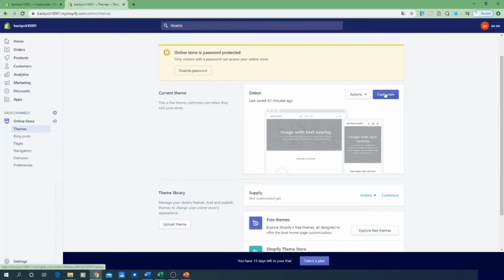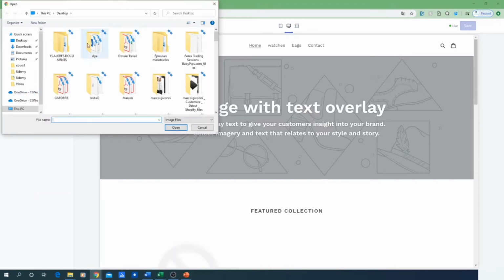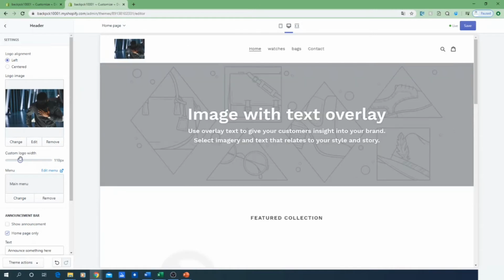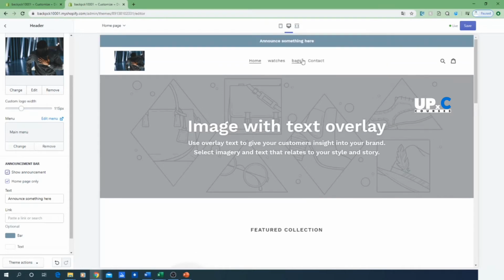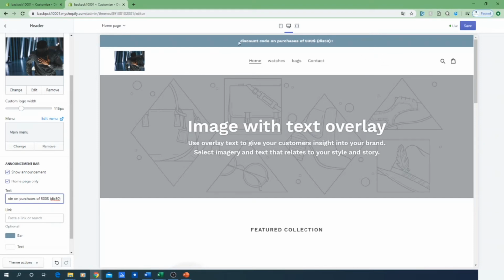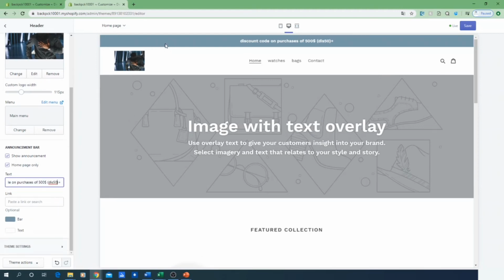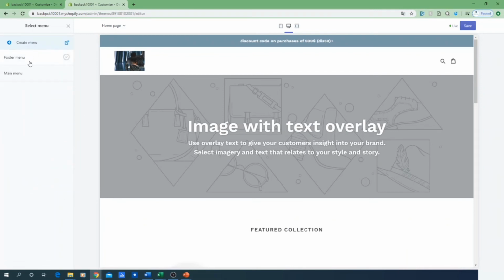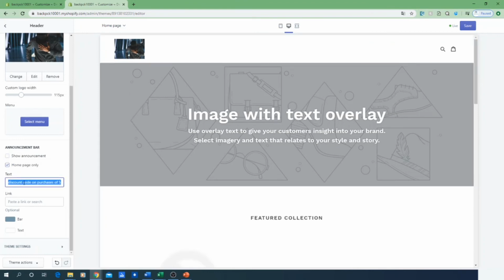How to add logo in shopify store|| Tutorial 08 || @UPx Courses